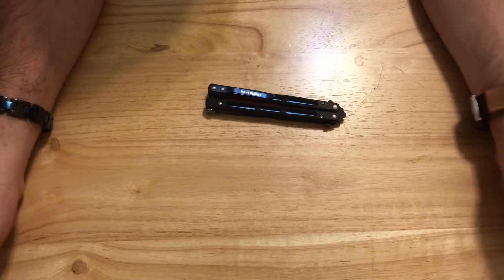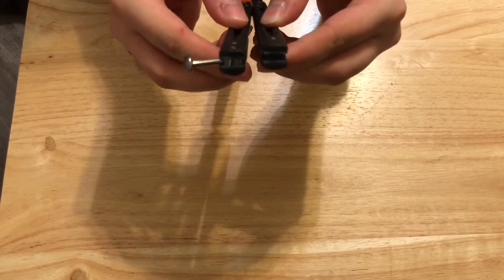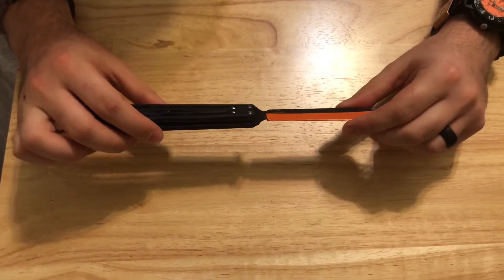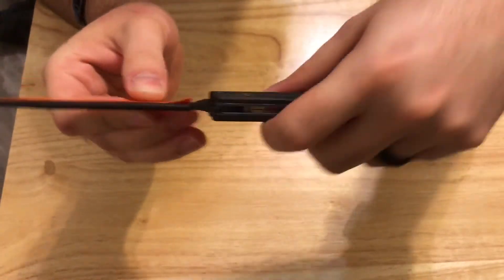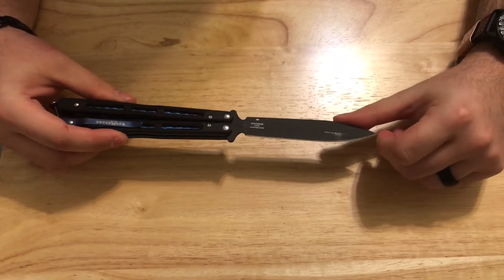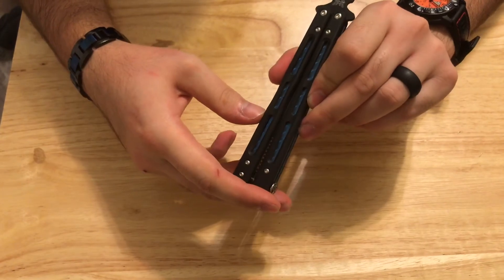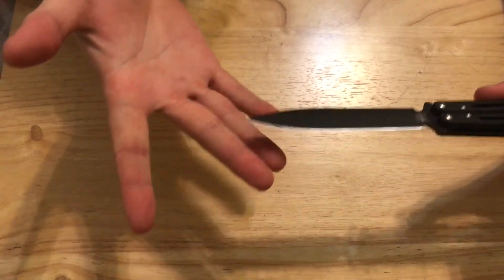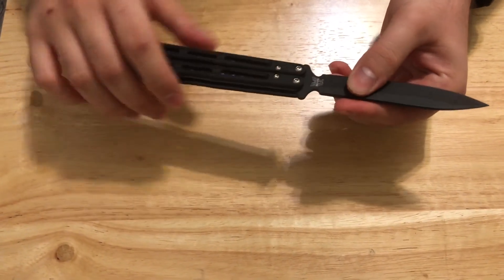Benchmade 51-BK First(4day)Impressions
Love this knife. Lightweight, fun to play with great feel that takes a little getting use to. I'm in no way a good flipper, but this Bali can be used for some competitive play. Full overview in the works.